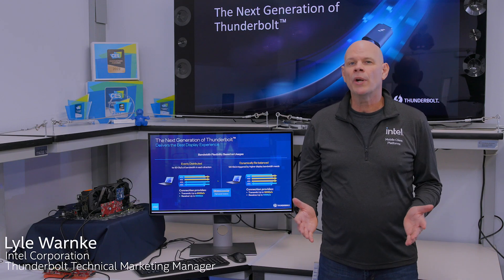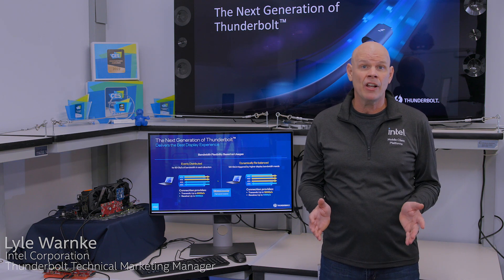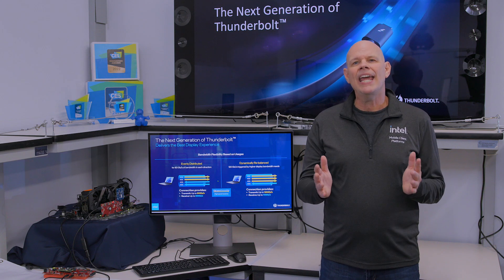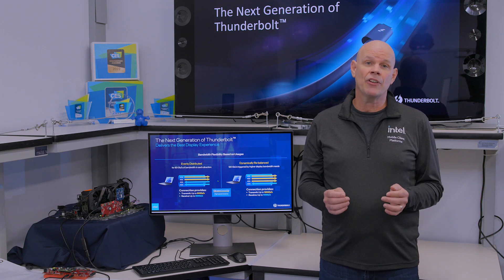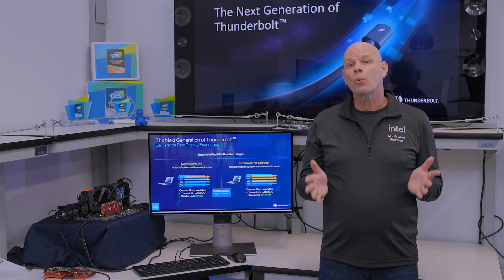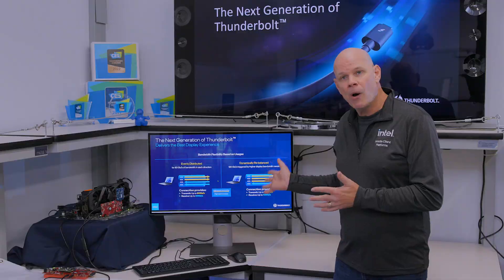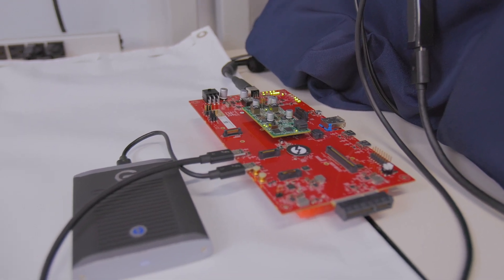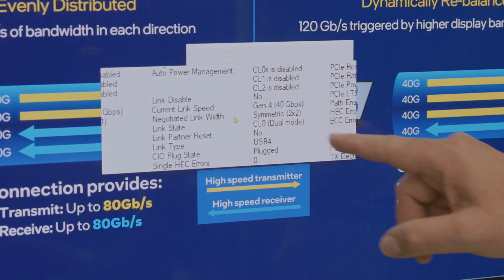See What’s Coming in the Next Generation of Thunderbolt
The next generation of Thunderbolt will deliver 80 gigabits per second (Gbps) of bi-directional bandwidth and enable up to 120 Gbps for the best display bandwidth, providing up to three times the capability of today’s solutions to meet growing bandwidth needs, all while maintaining compatibility with previous versions of Thunderbolt and USB. In addition, the next generation of Thunderbolt, built on the newly released USB4 v2 and DisplayPort 2.1 specifications, will benefit the next generation of gamers and creators.